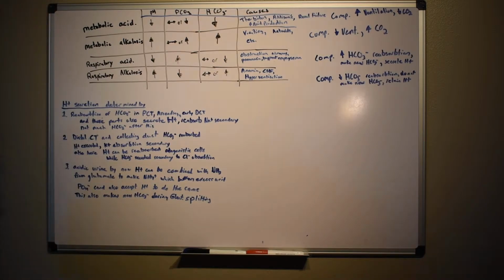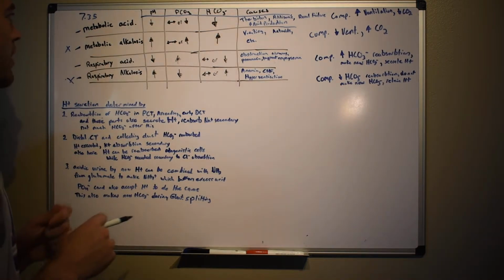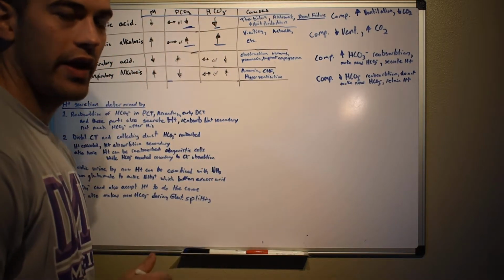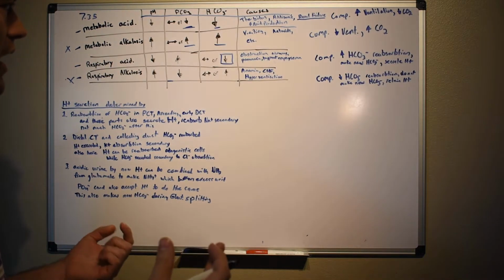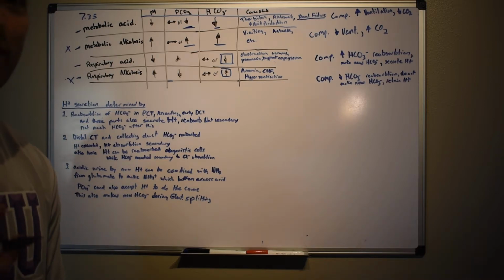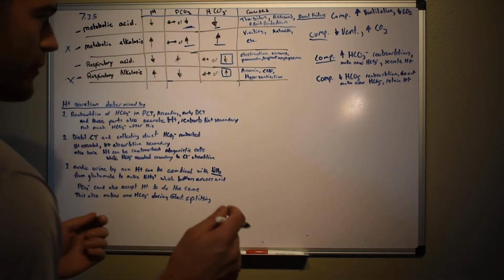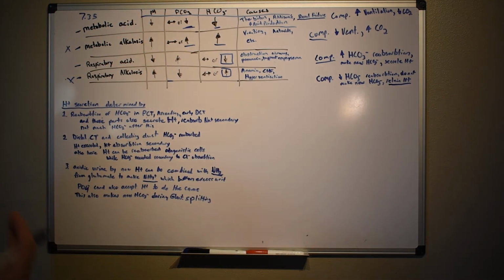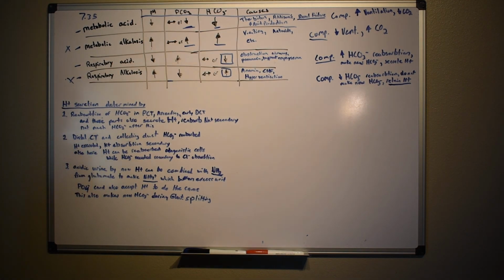Acid Base Problems Explained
Acid Base problems made so easy even I can understand it.